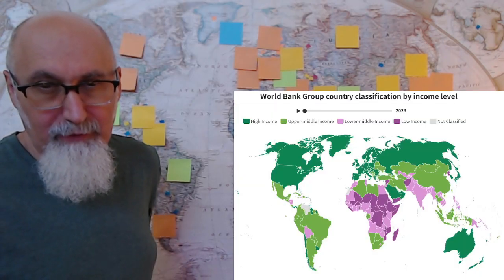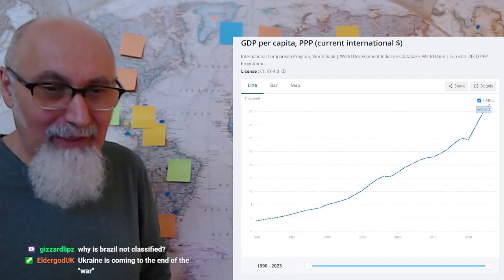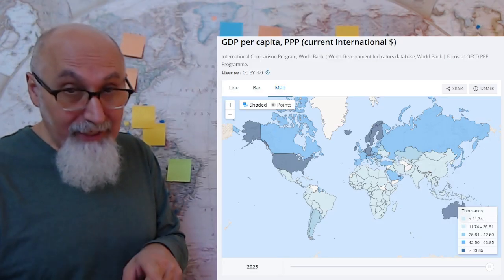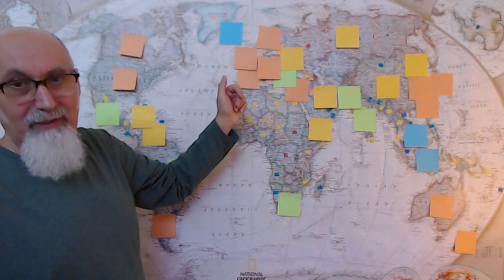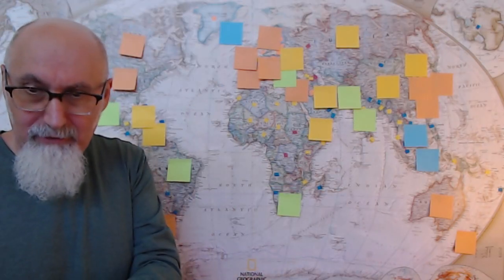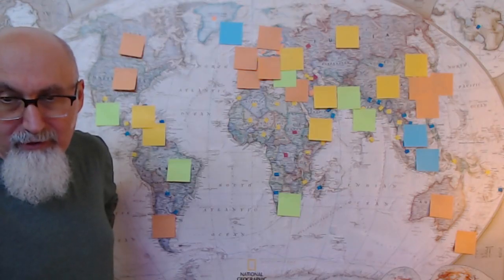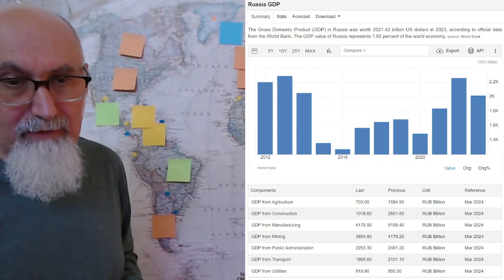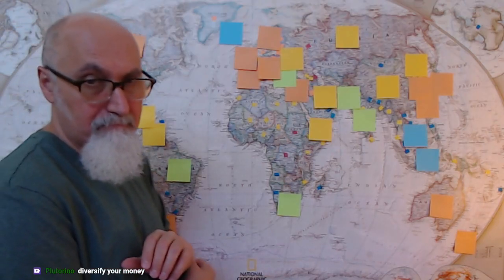Mapping World War 3, The Economics: GDP vs. PPP Data, Maps, Graph and Charts, Gold & Silver, WW3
FULL LIVE STREAM: Mapping World Conflicts #19: Iran, Zionists, Nukes, Russia, NATO, WW3, War, GDP, PPP, Economics...

- Russia is now the fourth largest economy in the world – World Bank

***CRYPTO***
Monero: 41suzjTJn792VZuJFZD1yD1SrZjPxrCbxdscz583Z4uNFZUXNXtnjZNbmnVD39mRK5Vkn5X3rZN6PheafCiMafSn4WVBYhE
Bitcoin (BTC): 1Peam3sbV9EGAHr8mwUvrxrX8kToDz7eTE
Bitcoin Cash (BCH): 18KjJ4frBPkXcUrL2Fuesd7CFdvCY4q9wi
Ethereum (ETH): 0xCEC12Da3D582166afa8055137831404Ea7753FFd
Ethereum Classic (ETC): 0x348E8b9C0e7d71c32fB2a70DcABCB890b979441c
Litecoin (LTC): LLak2kfmtqoiQ5X4zhdFpwMvkDNPa4UhGA
Dash (DSH): XmHxibwbUW9MRu2b1oHSrL951yoMU6XPEN
ZCash (ZEC): t1S6G8gqmt6rWjh3XAyAkRLZSm9Fro93kAd
Doge (DOGE): D83vU3XP1SLogT5eC7tNNNVzw4fiRMFhog

Peace.

chycho

Peace,

chycho